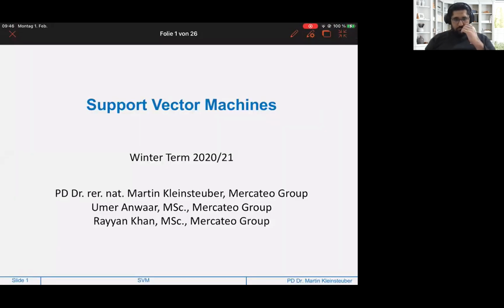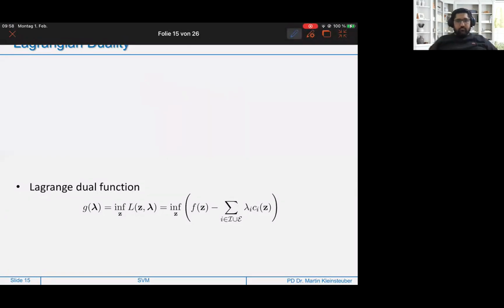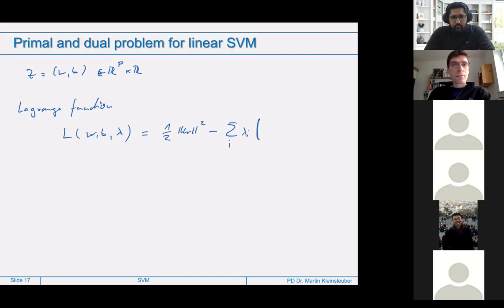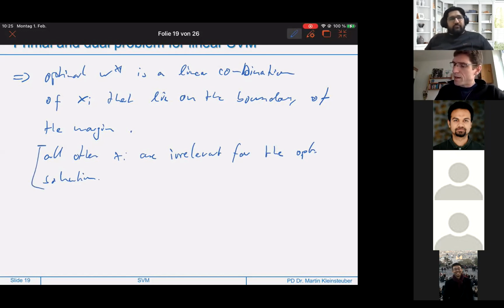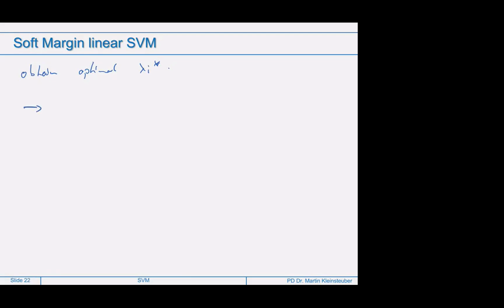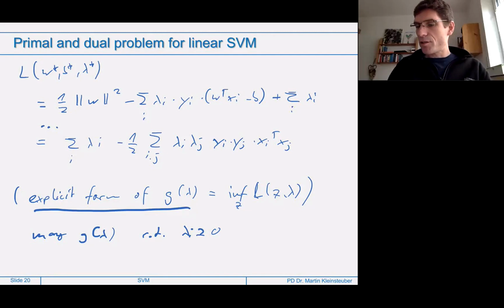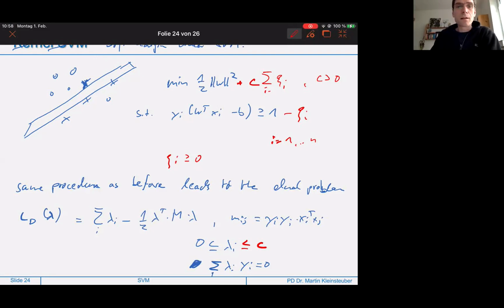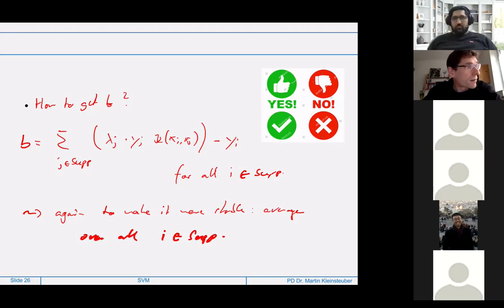SVM and Kernel SVM, 01.02.2021, IRHDD, TUM